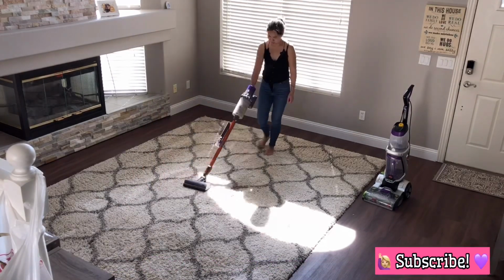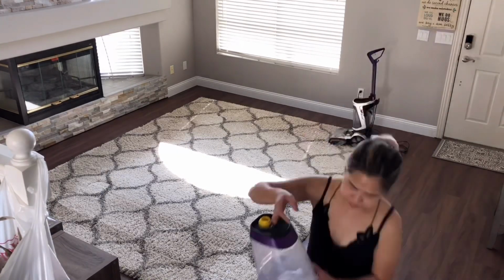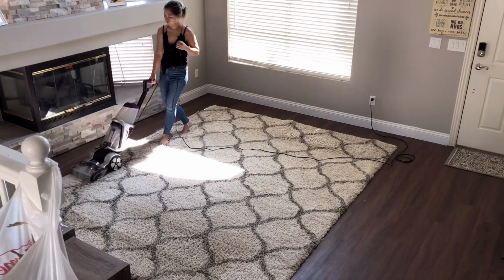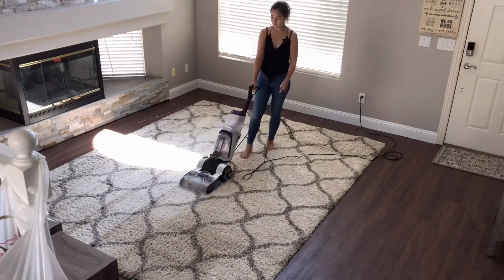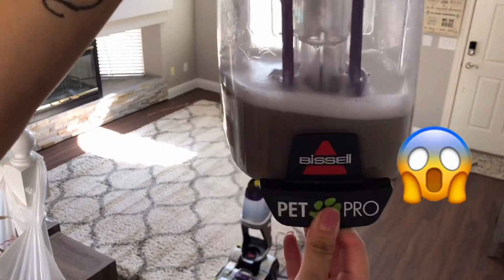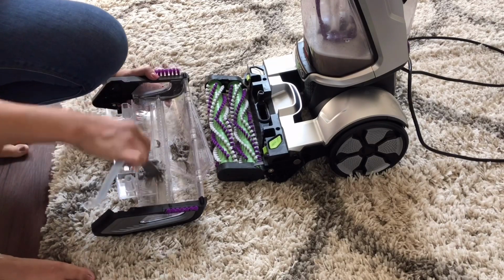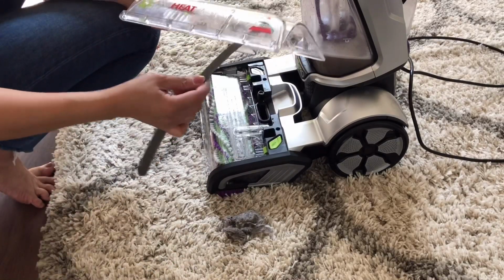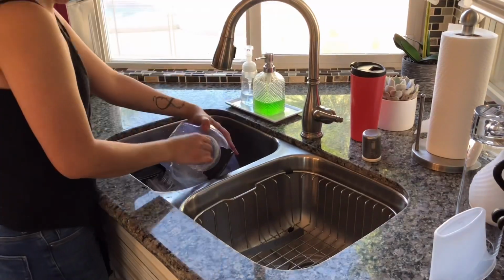CLEAN WITH ME 2020 | SHAG RUG CLEANING ROUTINE | HOW TO CLEAN YOUR SHAG RUG WITH BISSEL PROHEAT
CLEAN WITH ME 2020 // SHAG RUG CLEANING ROUTINE // HOW TO DEEP CLEAN YOUR SHAG RUG WITH BISSEL PROHEAT

Hi friends!
Thank you so much for coming back for another cleaning motivation!

I am going to show you my shag rug/area rug deep cleaning routine using my bissel proheat Revolution cleaner..
I made this video because when I first bought this rug about 3 years ago.. it was so thick that i had no idea how to clean it and if it’s gonna hold together when i do..
I search and google but can’t find exactly what i was looking for.. so i decided I’m gonna teach myself and then make a video about this.. so here it is..

💜A Little bit about me:
I am a working wife & a mommy to my 8 yrs old sweet  boy.

💜PRODUCTS I USED IN THIS VIDEO:

*Bissell Pro Heat Revolution Pet Pro X2 👉🏻

*Rug Cleaner Formula 👉🏻

*Rug Cleaner Booster Formula 👉🏻

*Shark Stick Vacuum 👉🏻

*Dyson Stick Vacuum 👉🏻

*Safavieh Hudson Area Rug (size 8x10)

*Safavieh Neutral Area Rug (size 8x10)

It means, i will get a very small commision when you use it to purchase the products mention. I do appreciate you for supporting my channel so i can keep making videos like this! )